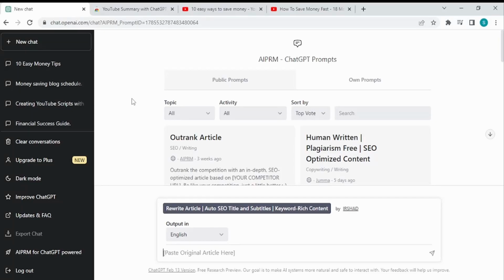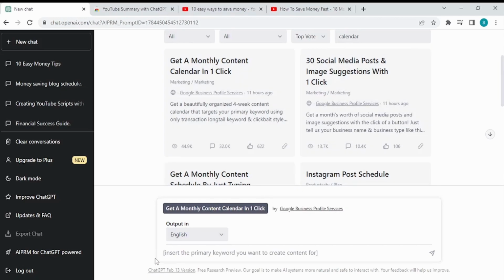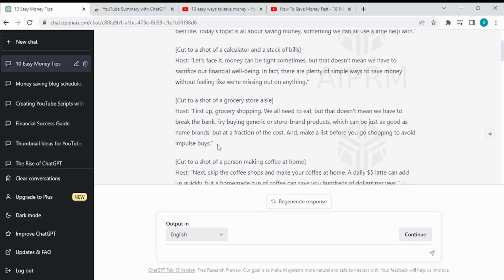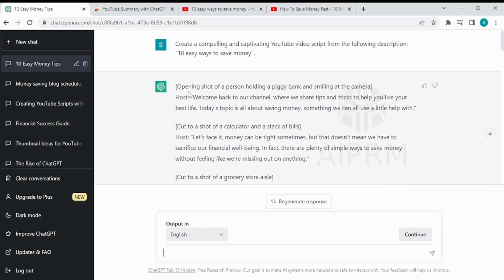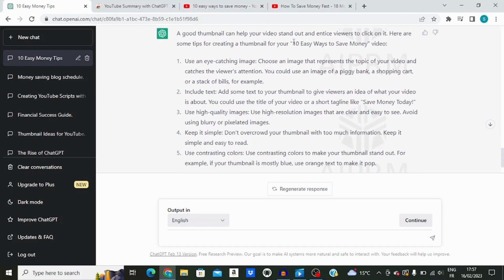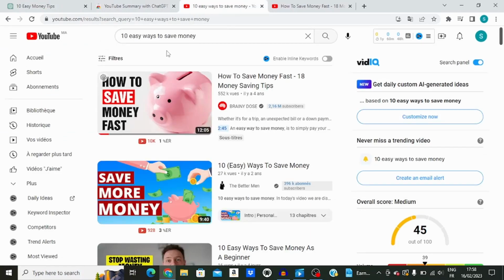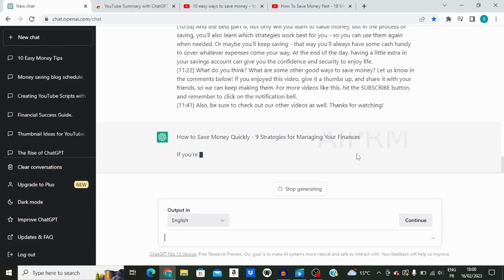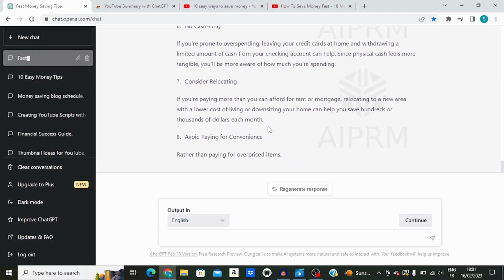Unlocking the Secret to Writing Perfect YouTube Video Scripts with ChatGPT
Are you struggling to come up with ideas for your next YouTube video? Writing the perfect script can be a daunting task, but we're here to help. In this video, we'll show you two simple ways to use ChatGPT to create amazing YouTube video scripts.

Our first method is a step-by-step guide to creating a script from scratch. We'll show you how to make a monthly schedule, use ChatGPT to write a compelling and captivating script, and create a killer YouTube description with relevant hashtags to help your video get discovered.

The second approach involves leveraging the "YouTube Summary with ChatGPT" add-on to fabricate a script based on an already existing video. You can then personalize the script to make it distinctive to you by using ChatGPT to revamp and refurbish it.

Whether you're a seasoned YouTuber or just starting out, ChatGPT is your key to creating engaging and successful YouTube videos. So join us and learn how to make YouTube video scripts using ChatGPT.

the extensions used are:
-AIPRM for ChatGPT
-YouTube Summary with ChatGPT